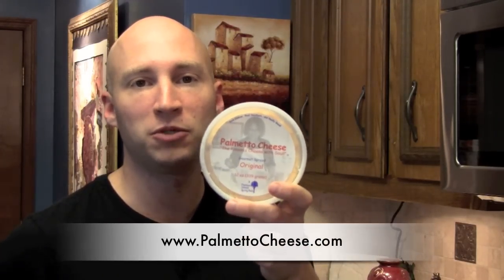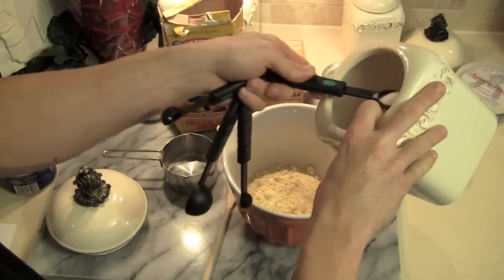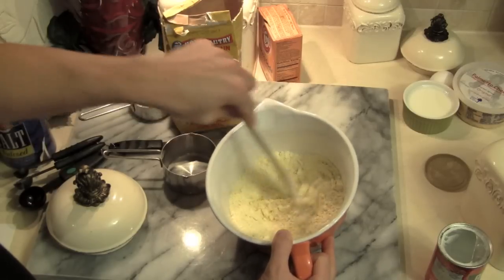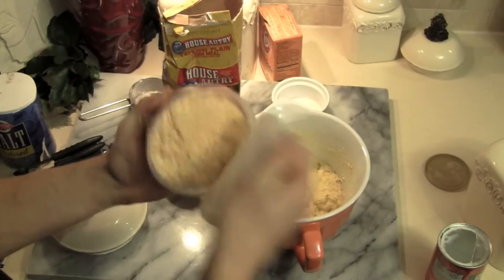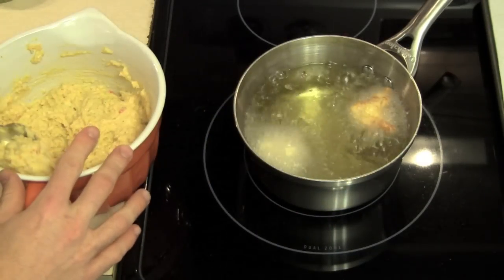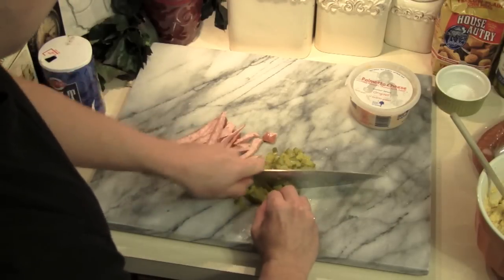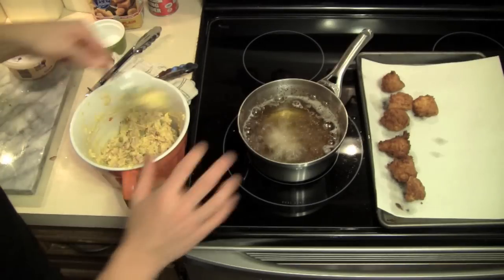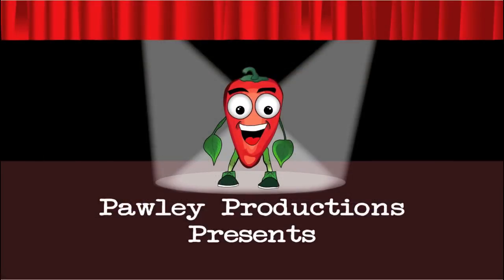How to Pimento Cheese Hushpuppies - Cooking with Palmetto Cheese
Palmetto Cheese hushpuppies and the variation that contains diced pickles and smoked sausage. for more recipes.